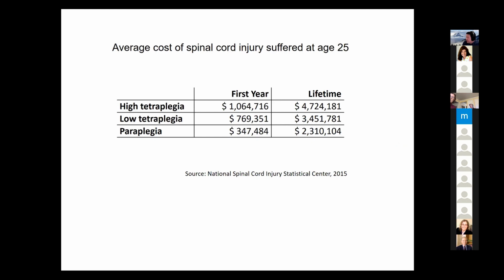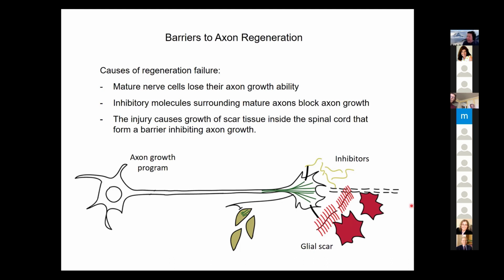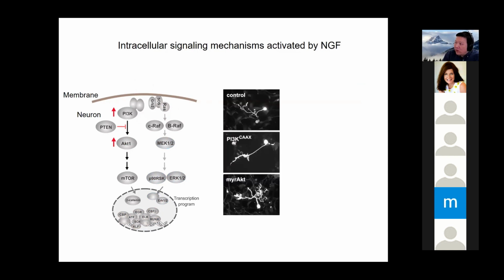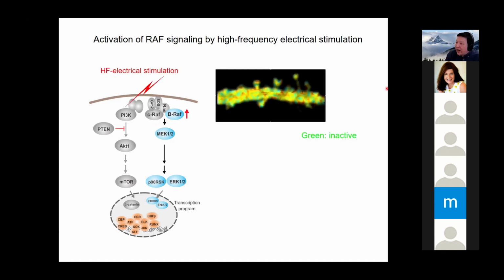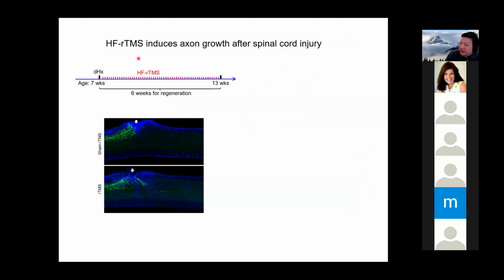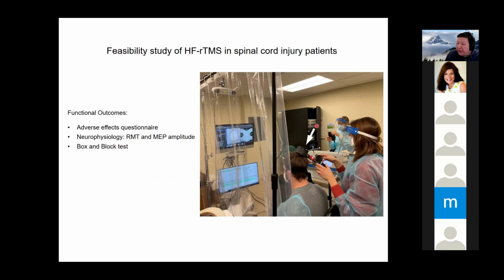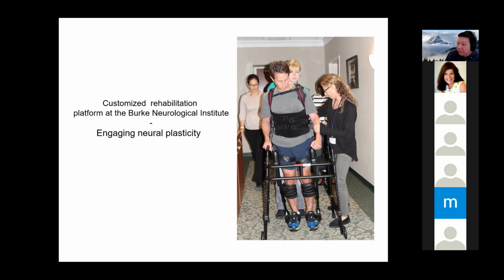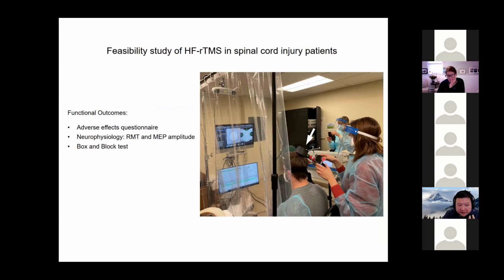Repairing Lost Connections – New Concepts to Treat Spinal Cord Injury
Our most recent live webinar series on Science Gives Hope featured Dr. Jian Zhong. He spoke about basic anatomy of the nerve cell and spinal cord, connection and communication. How axons, part of a nerve cells, can regenerate and reroute after injury. New ways to promote axon growth in injured nerves and the spinal cord.